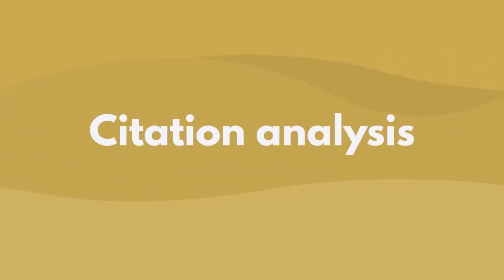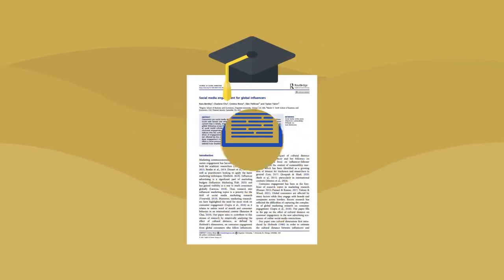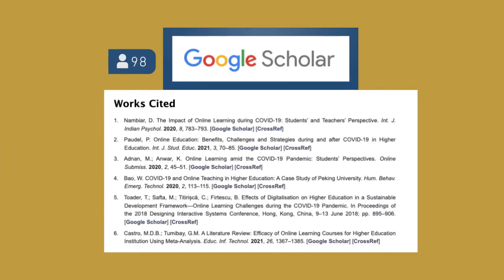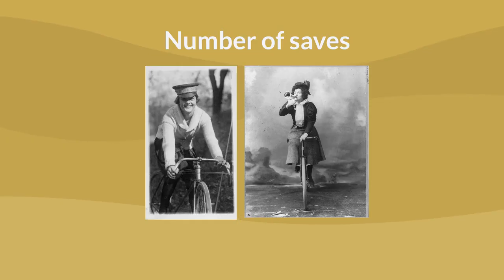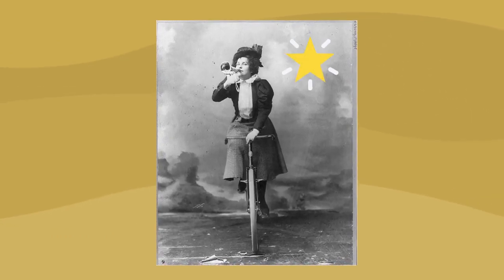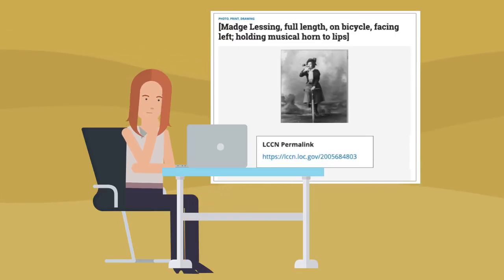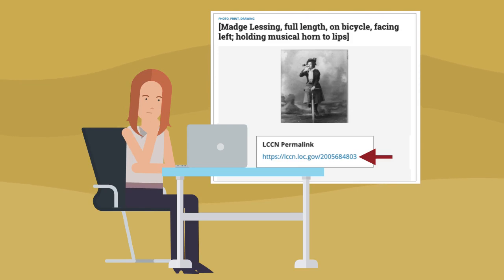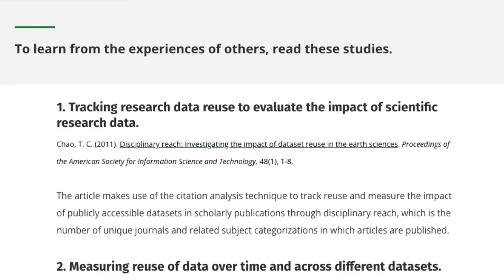Citation Analysis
This video is part of a tutorial for the D-CRAFT Toolkit, reuse.diglib.org.